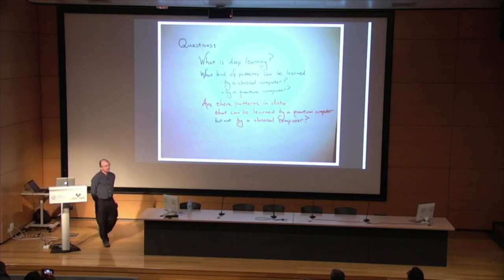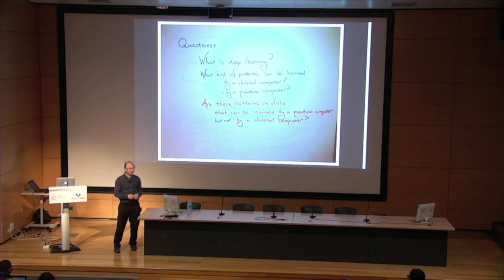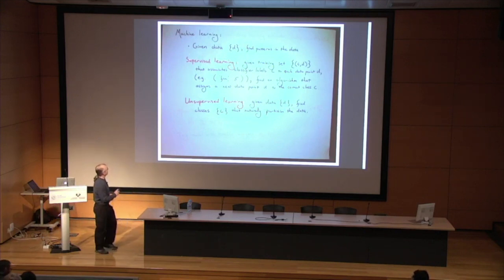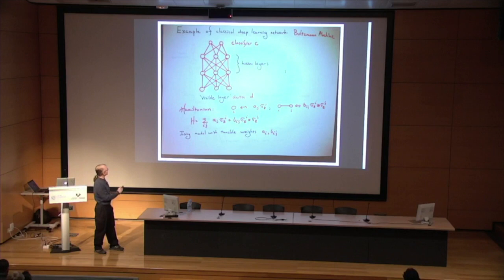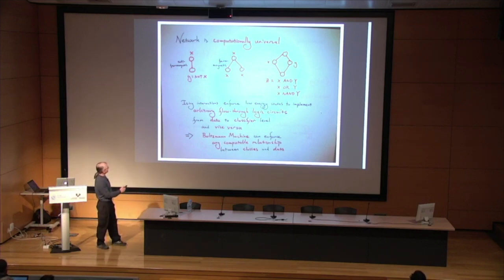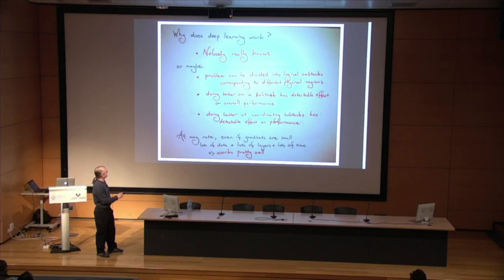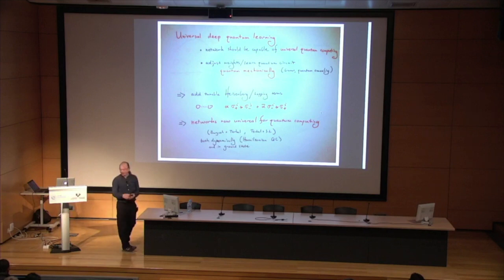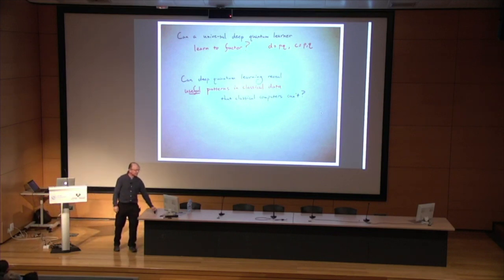Seth Lloyd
Title: "UNIVERSAL DEEP QUANTUM LEARNING"